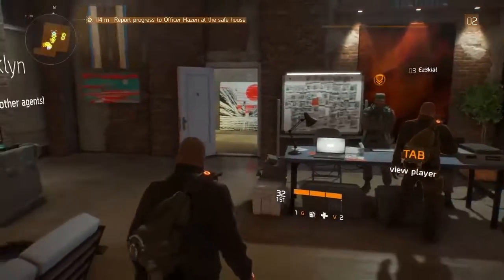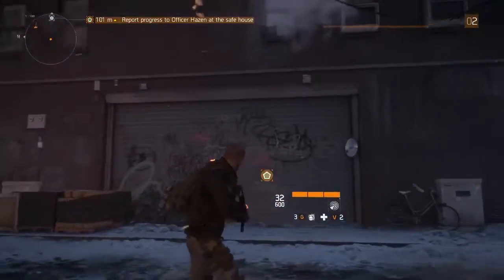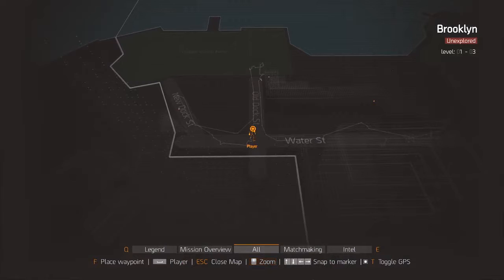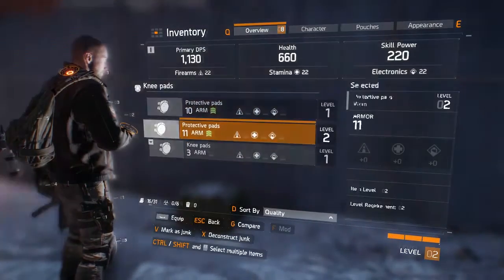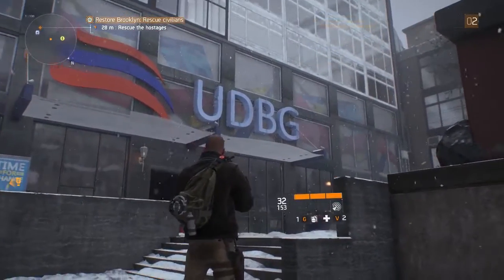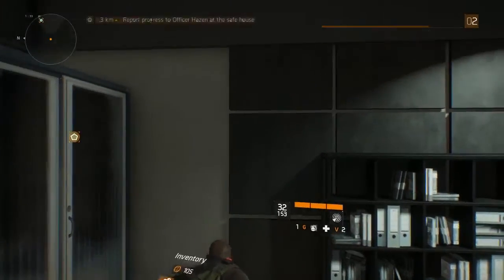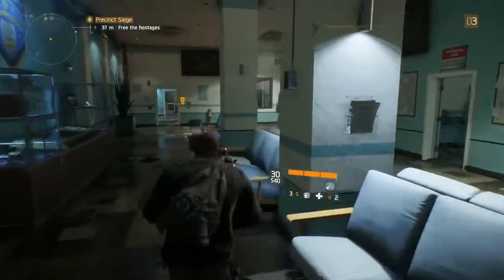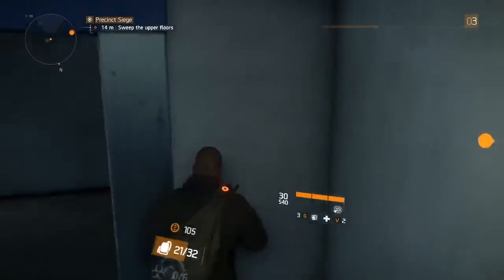Tom Clancys The Division | All Starting Area Crate Locations In Brooklyn | Full Guide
Welcome to Another Farming and Looting Gear Guide on Tom Clancy's The Division.

This will be a complete Location by Location Guide on all the Various Loot Crates that can be found in the Starting Area of Brooklyn right at the Beginning of the game.

Black Friday, a smallpox pandemic (transmitted by a virus planted onto banknotes), sweeps through cities across the U.S. causing the United States Government to collapse in five days; basic services fail and without access to food or water, the country quickly descends into chaos. The player is part of the Strategic Homeland Division (SHD), or "The Division" for short—a classified stay-behind force of self-supported tactical agents. Leading seemingly ordinary lives, SHD agents are trained to operate independently of command when all else fails. This group is established to combat the threat brought about by the outbreak and are given direct authority by the President of the United States to do whatever it takes to prevent the fall of society, piece the city back together and "save what remains". The player will encounter remnants of the New York City Police, Fire, and Emergency Responders and the New York National Guard now known as the JTF (Joint Task Force) who will help the player throughout the game. Enemies include the Rikers (Formerly prisoners of Rikers Island), bandits known as Rioters, The Cleaners who are primarily former New York City Sanitation Workers hellbent on purging the disease, and The Last Man Battalion, a secretive rogue military unit who are trying to restore order in more lethal manners. Throughout the game, the agents will find themselves caught in a worldwide conspiracy and will be forced to combat both the threats of the virus as well as those who unleashed it.

The Division takes place in mid-crisis Manhattan, an open world with destructive environments that are free for players to explore. The player's mission is to restore order by investigating the source of a virus. The gameplay is similar to other third-person-shooters, in which player character can carry three weapons, and explosives like sticky bombs and smart mines to fight against enemies. Players may take cover behind objects during firefights to avoid taking damage from enemies, and to give them a tactical advantage when attacking. As the game is set in a third-person perspective, the character model is visible. As players progress, they earn experience points and currency. They can use these points to customize their character's appearance, upgrade weapons and gear, and learn new talents and skills. Players have to complete missions to learn active talents such as the ability to throw healing grenades, deploy automated gun turret or use radar pulse, which can tag enemies. The game features a dynamic, time based weather system which may bring benefits or disadvantages to players. For instance, storms can hinder player's visibility and make aiming difficult. The game also features a day-night cycle which will change the behaviors of enemies in the game.